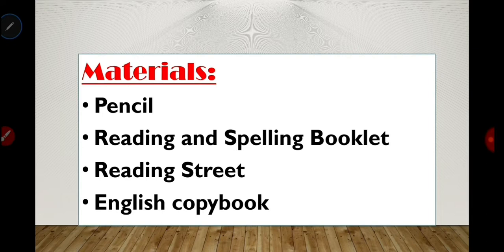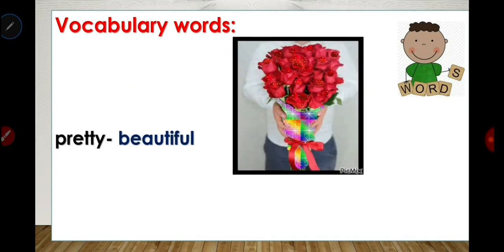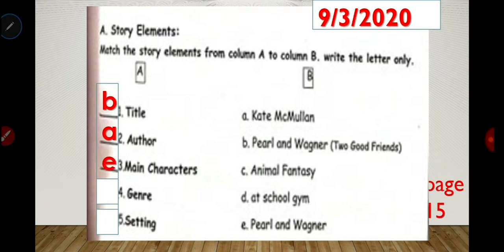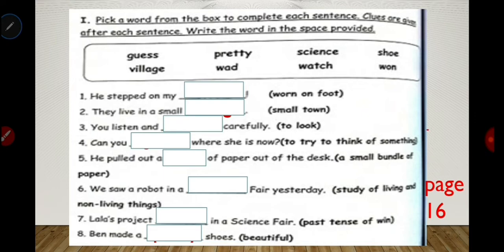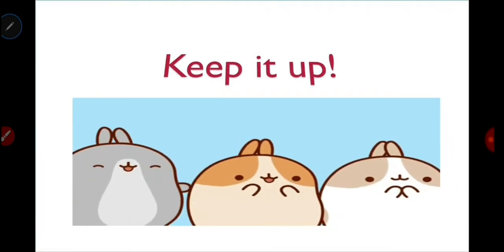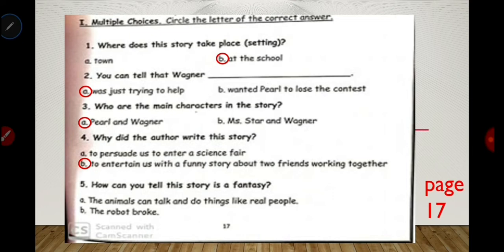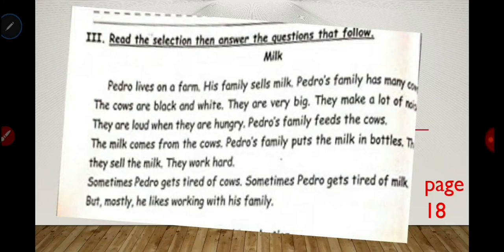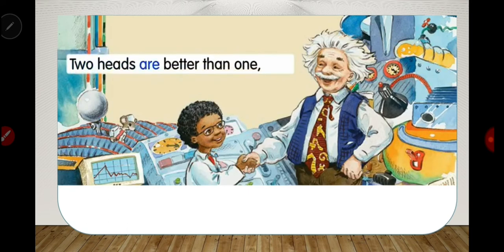W9.1: GRADE 2 READING (MONDAY)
Pearl and Wagner
Reading Booklet